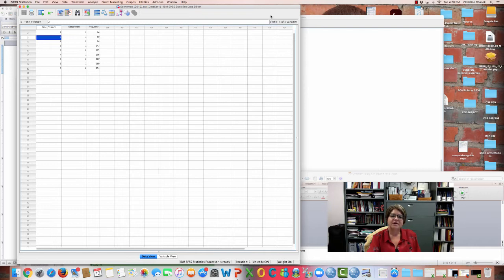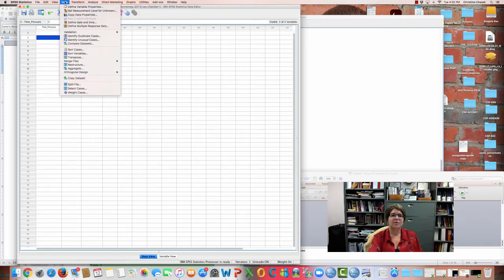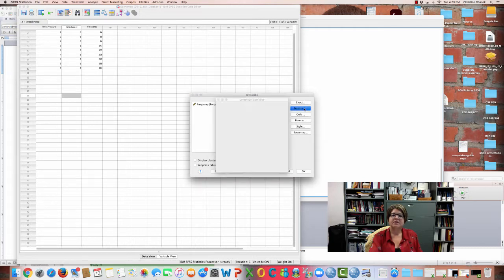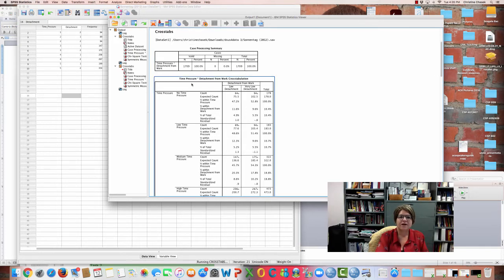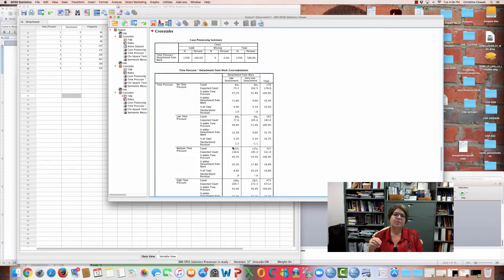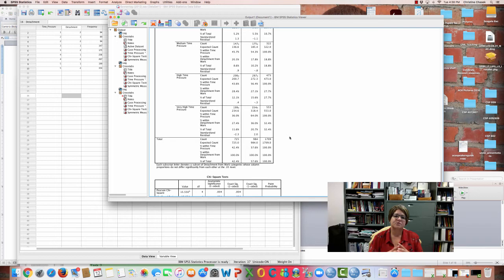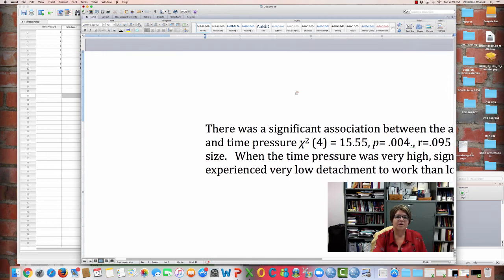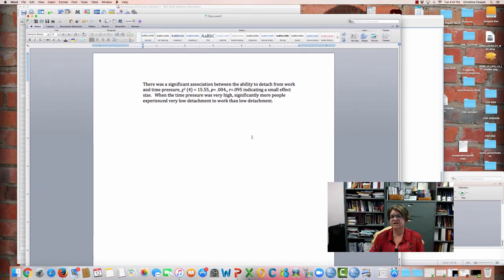Chi Square Camtasia PodCast